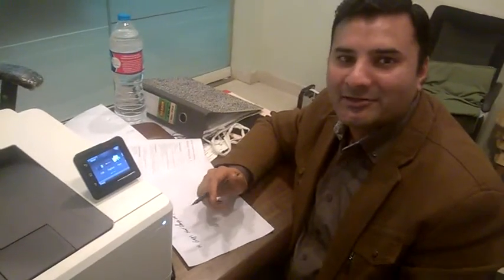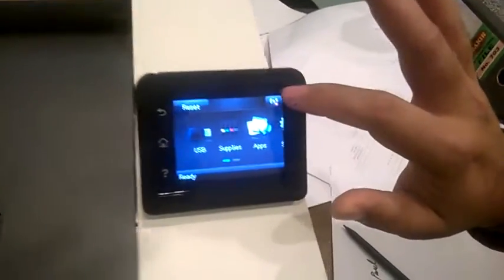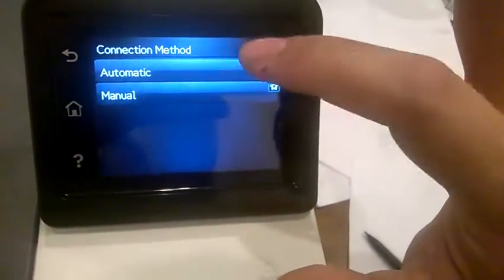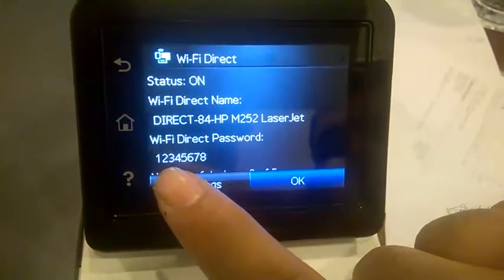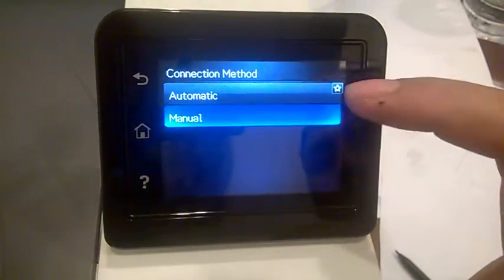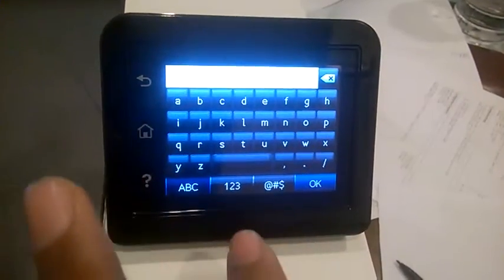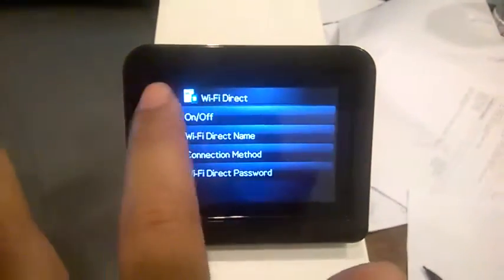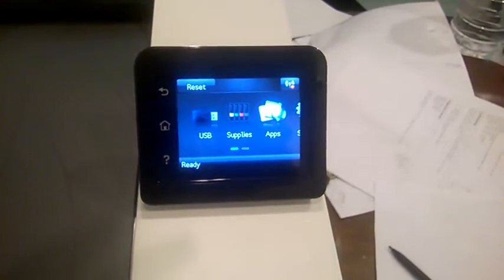How to change hp m252dw wifi direct password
Hp color printer wifi password auto & manual setting process